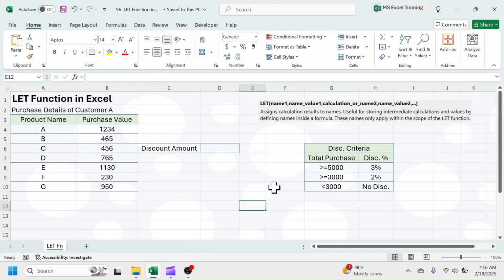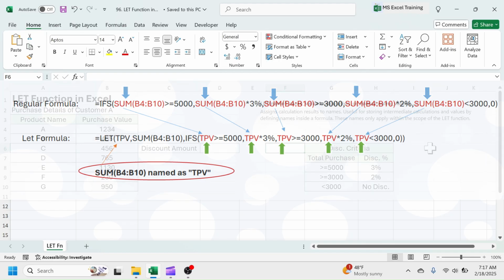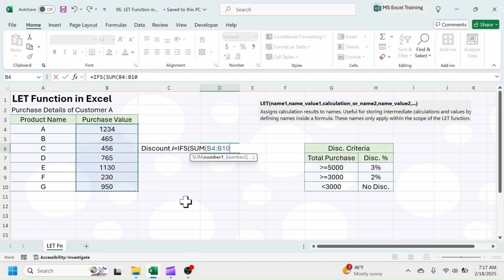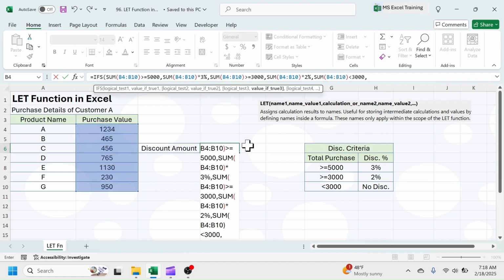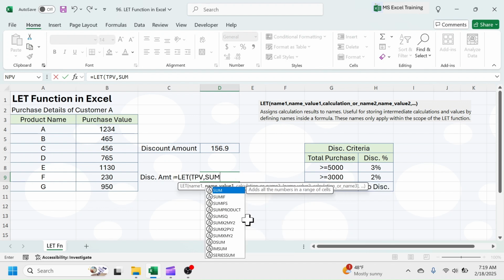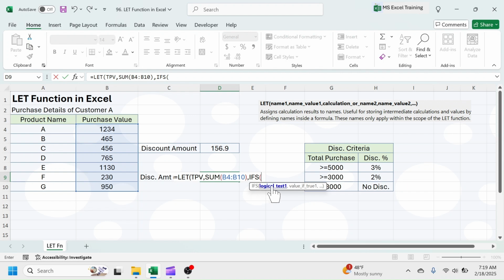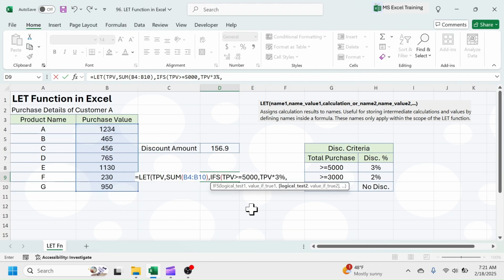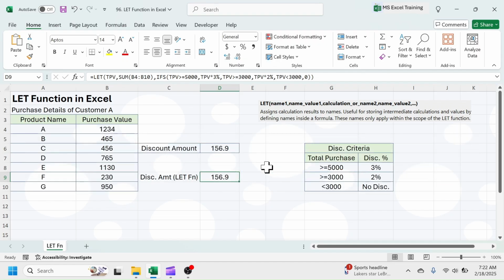LET Function Explained Simply!! Make Messy Formulas Short & Clear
In this tutorial we have explained the LET function with a practical example.
LET function allows users to assign a name to the repeating parts of the formulas and use that name instead of putting the same formula again and again.
Download sample workbook to practice LET function from below link.